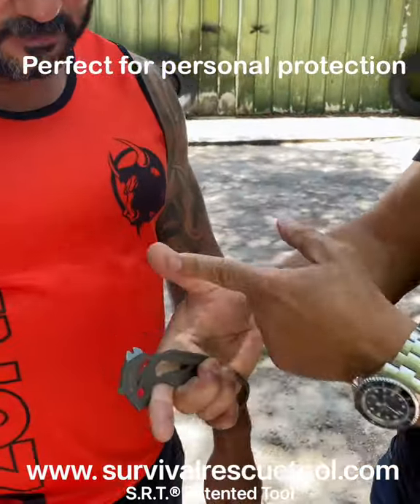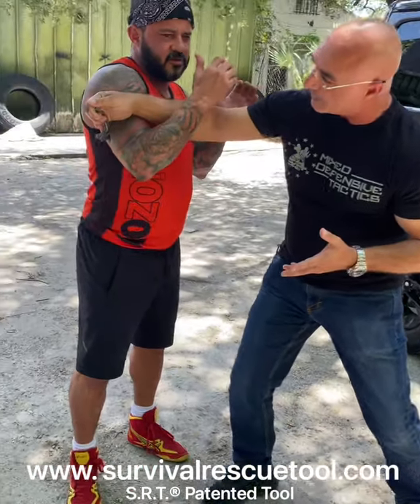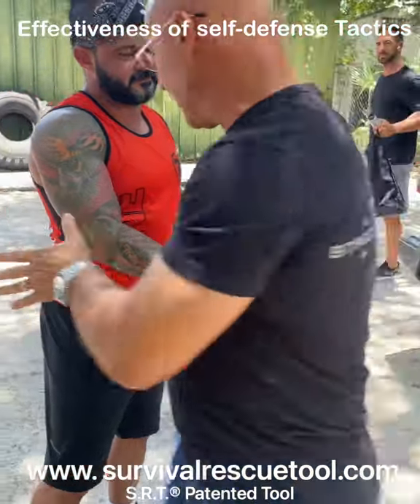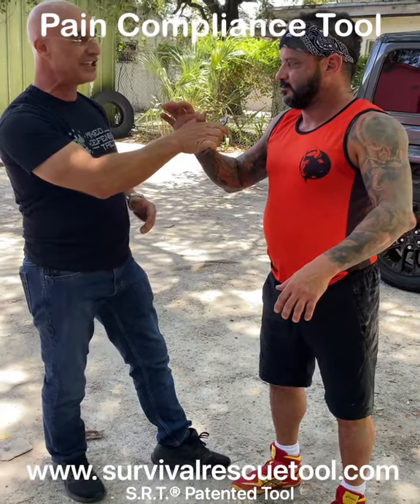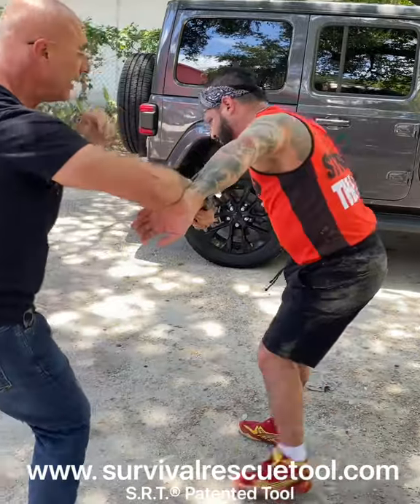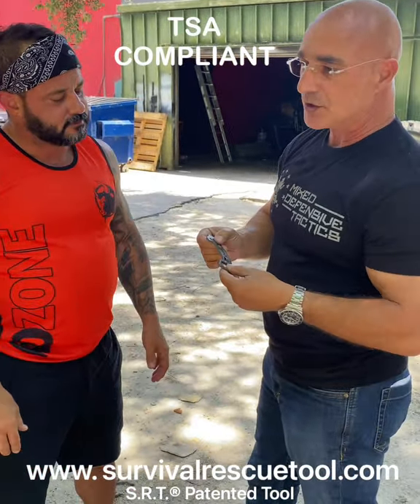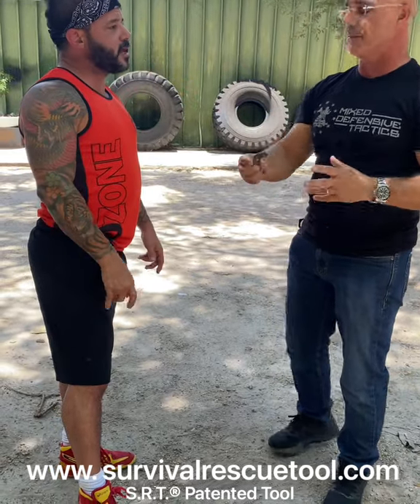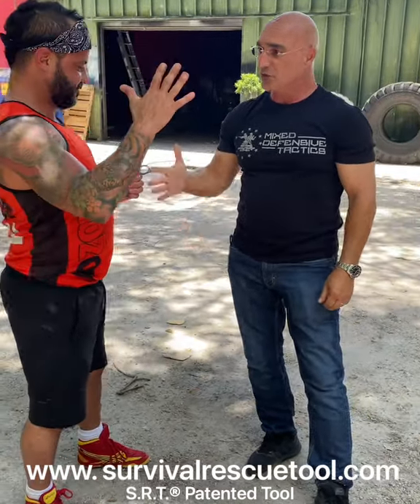SRT Self-Defense demo with Blunt & Edge Weapons Expert Shuki Drai and Diego de Vera from KO zone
S.R.T. Survival Rescue Tool - 14 Function Premium Rescue Multitool for Everyday Carry Self Defense Applications - Automobile Rescue Tool with Seat Belt Cutter and Window Breaker - TSA Compliant

The S.R.T. is a low profile, lightweight pain compliance Self Defense tool that can make a difference if you ever find yourself in a sticky situation. The Top Hammer is a flat hammer surface for impacting objects or applying controlling pressure. The Perimeter Groves go around the entire tool to improve the grip with a variety of hand orientations and also to increase the effectiveness of tactics hooking and finger catching techniques. Designed by Shuki Drai with a sleek appearance and easy pocket deployment An ideal tool for law enforcement, first responders, security professionals, and those just wanting an added measure of protection.

You’ll want to take your new S.R.T. tool with you everywhere, so you can save the day, either by quickly completing a home project or by adeptly handling a more dire circumstance.